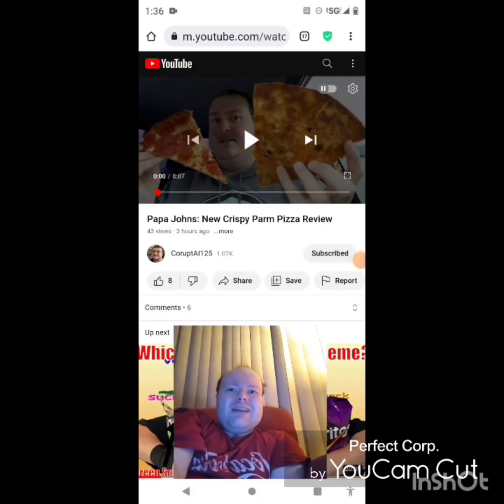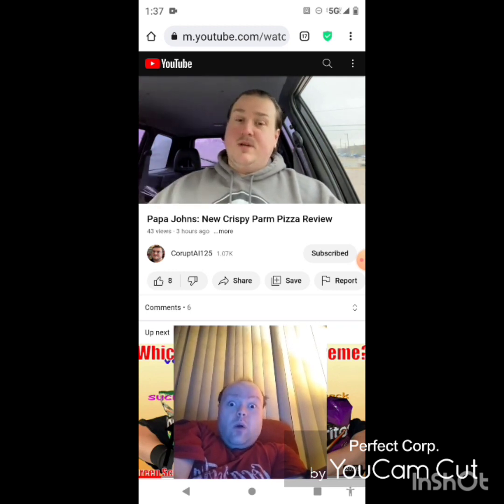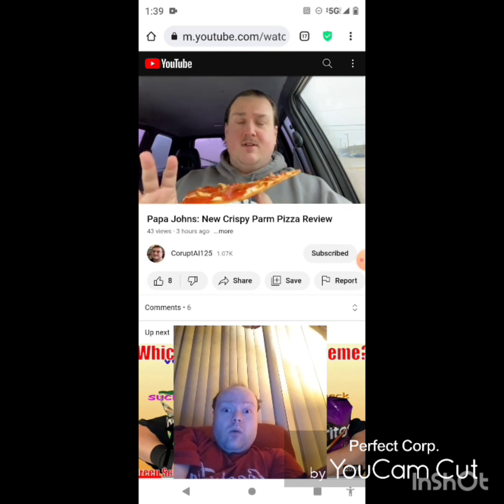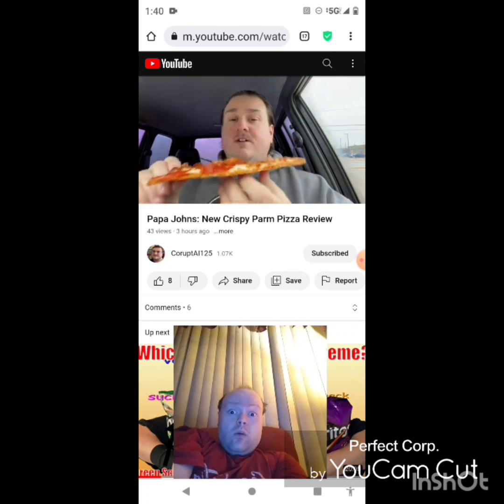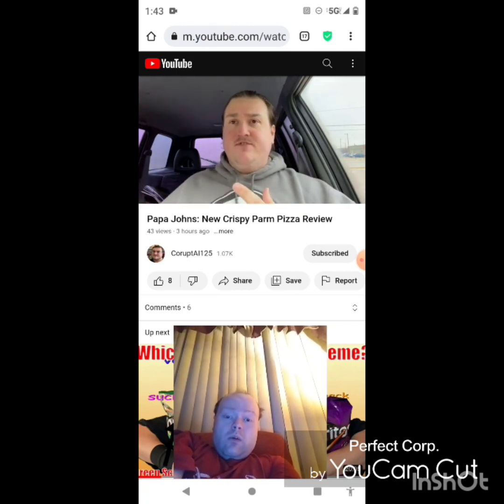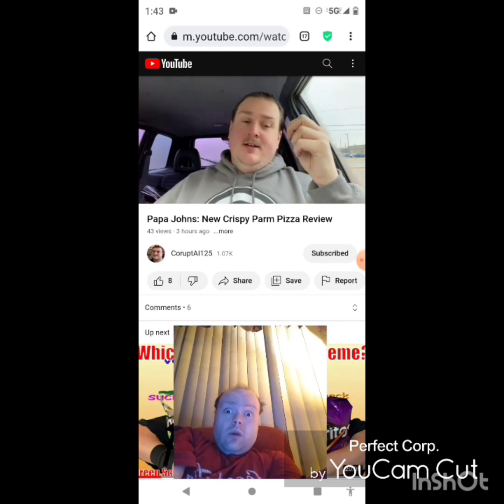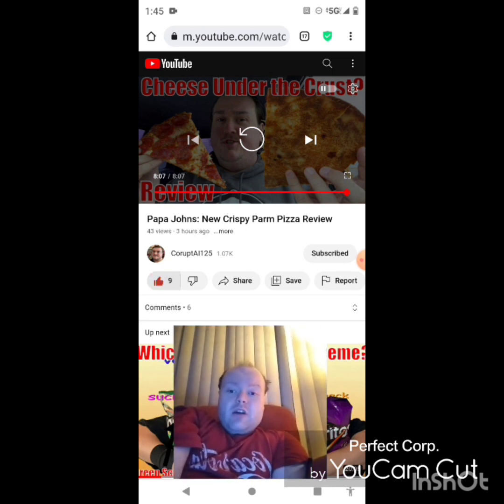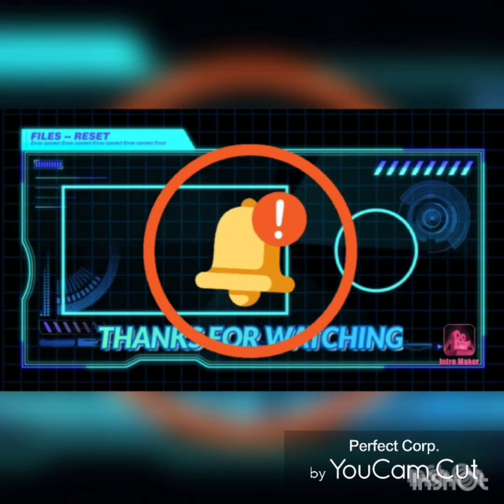Reaction to Papa Johns: New Crispy Parm Pizza Review